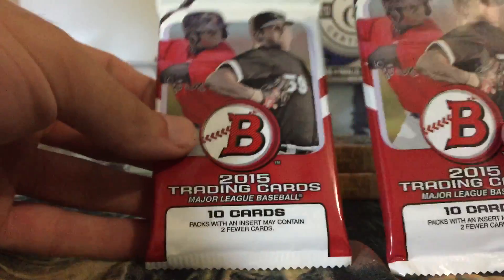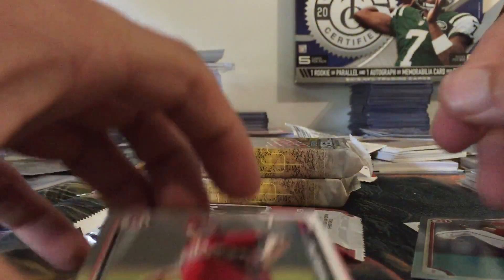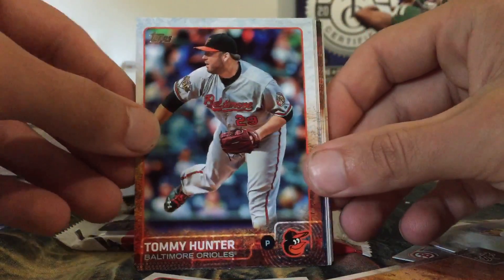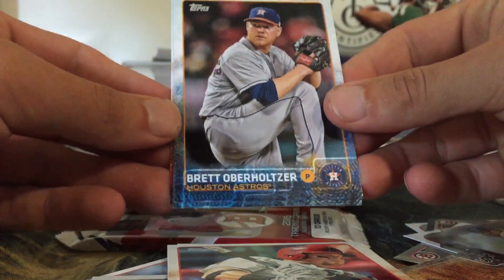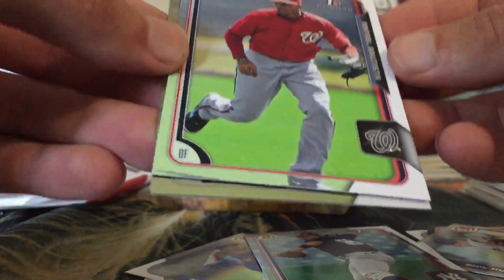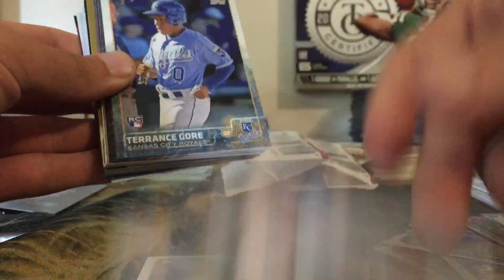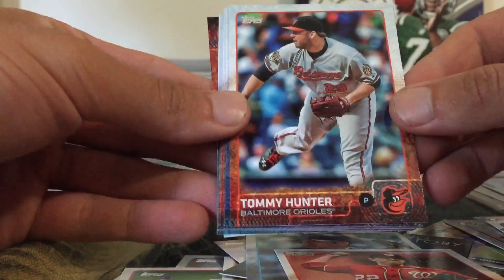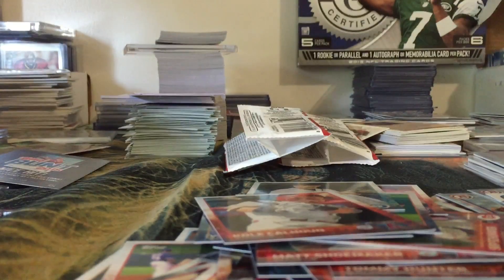Final Baseball pack break?? HIT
Potentially the final baseball back break depending on your feedback let me know what you guys think!